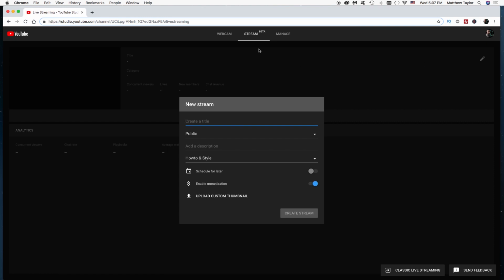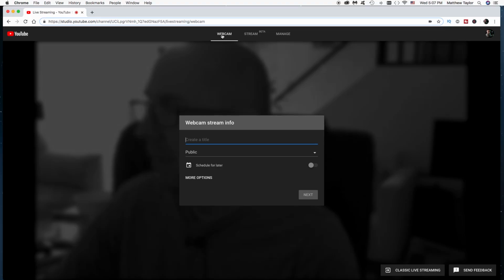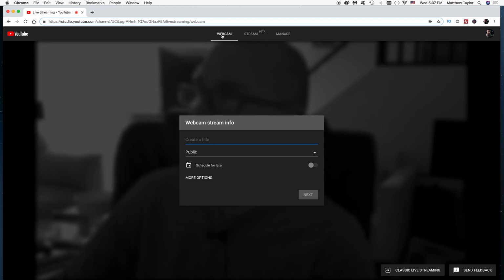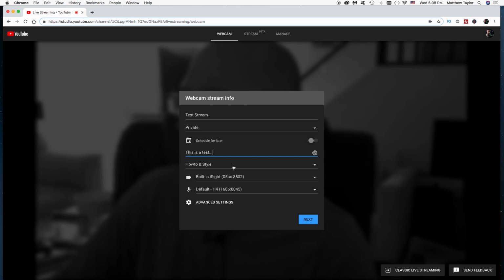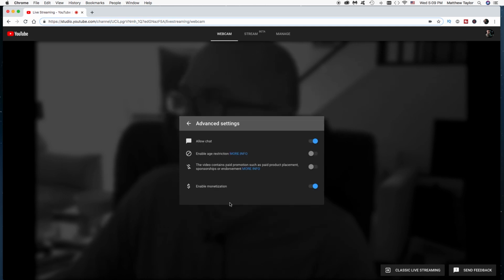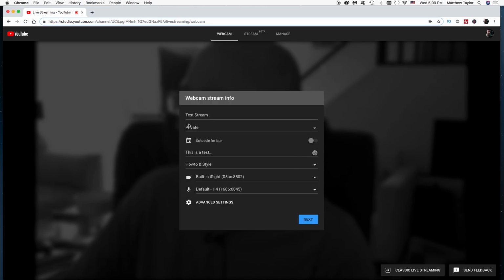How to Go Live on YouTube with Computer or Phone | YouTube Streaming 2019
In this YouTube tutorial video I will show you how to go live on YouTube with your computer, phone, or tablet. YouTube streaming is getting pretty easy to do, and with just a few simple clicks you will be going live in no time. There are a few ways to go live and in this video I cover the easiest way. First head over and "enable" live streaming in creator studio under "channel". If you want to stream from your phone you do need at least 1000 subscribers. (I forgot to cover this in the video, sorry!) Let's get started!

If you have any questions or comments leave them down below and I will get back to you as soon as I can. :)

Video Production Gear I use:
OBS Studio